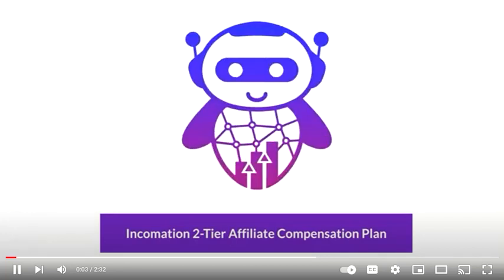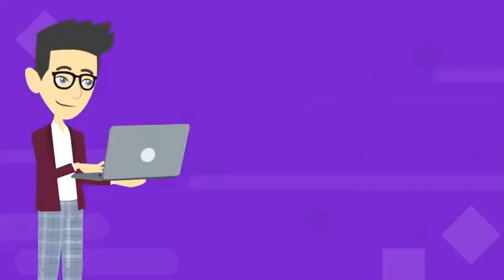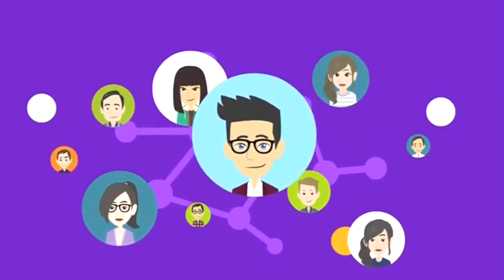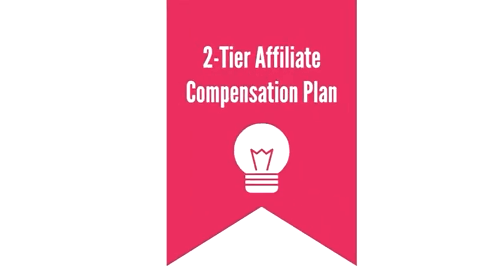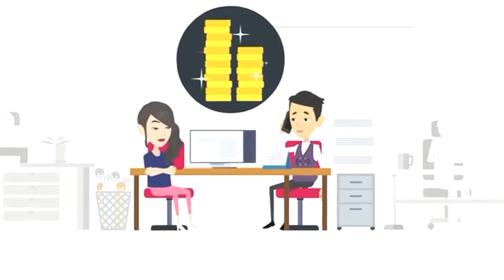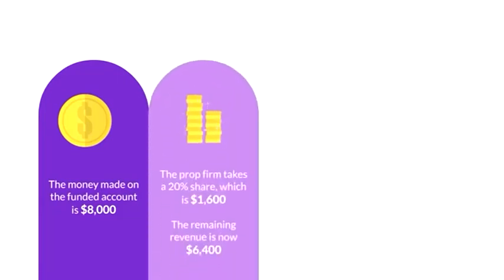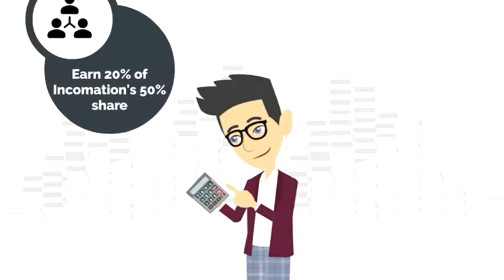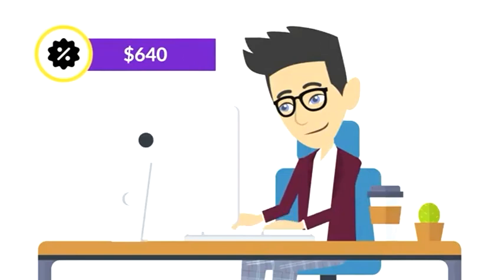Incomation Compensation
Incomation will help you to secure a FUNDED account with either $100k or $200k of trading leverage... Their AI software will trade on that account for you on autopilot averaging 2%-4% per month which NETS YOU $3000-$3600/mo. on a $200k account. (not guaranteed just the average)... Get back with your referrer or Go